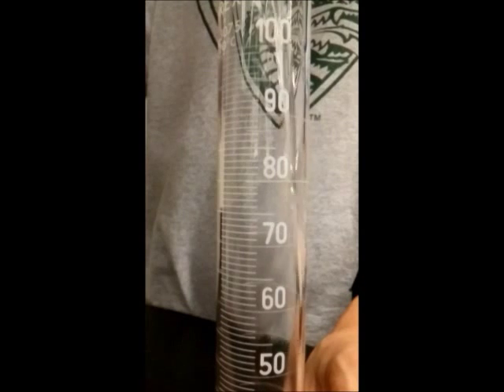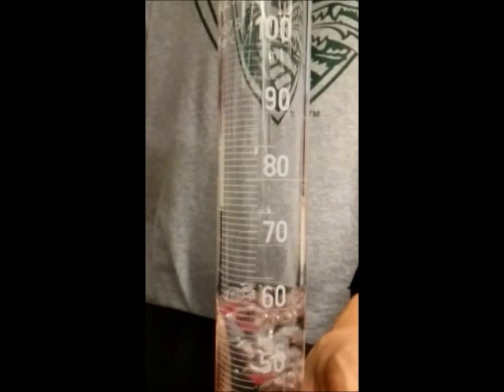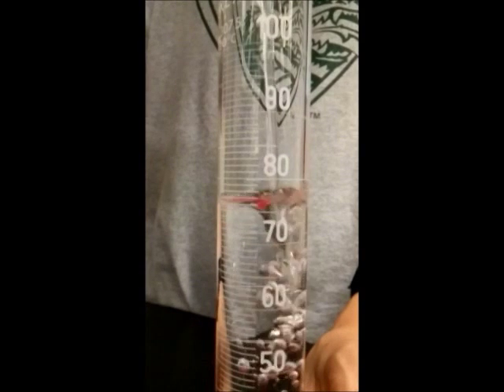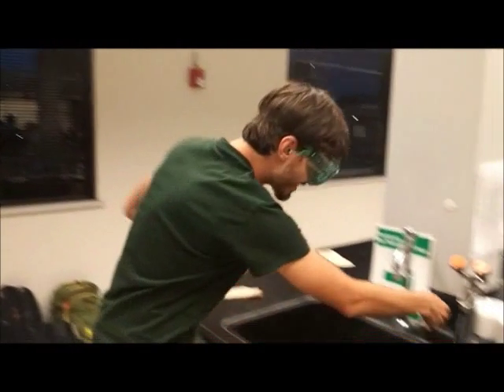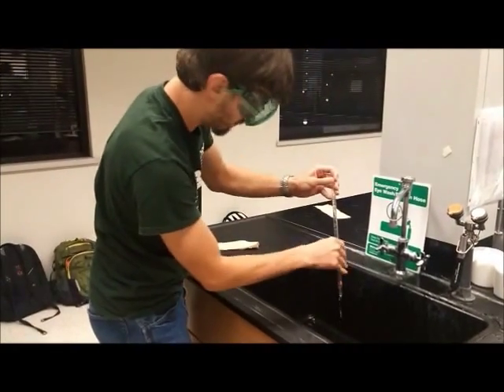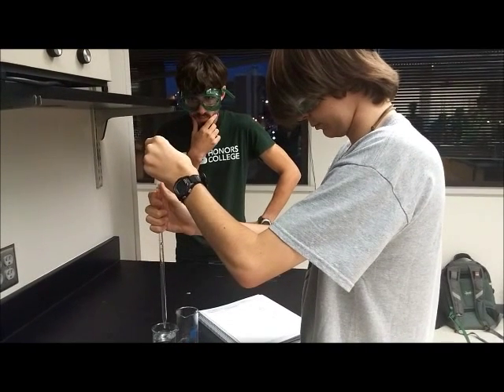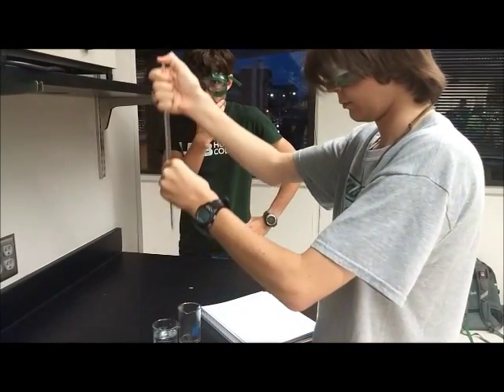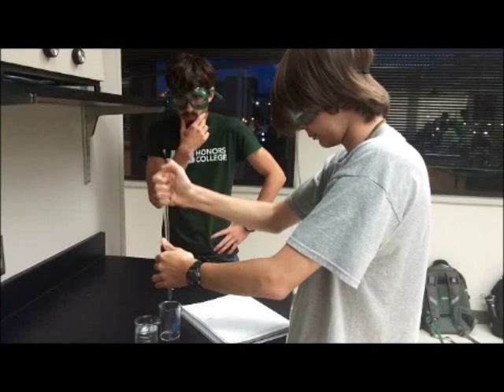CH114 - Using a Pipette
Today, we will learn how to use a pipette accurately and clearly, including how to use the meniscus, how to prime the pipette, and how to read the pipette's markings.

This video was made by Drew Yarbrough, Cosby Burnet, and Cameron Tyler.